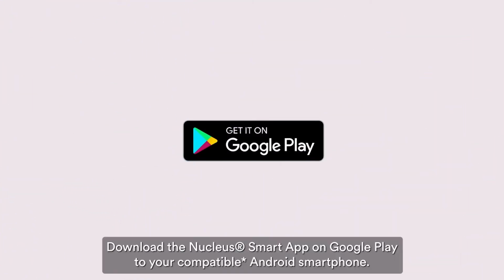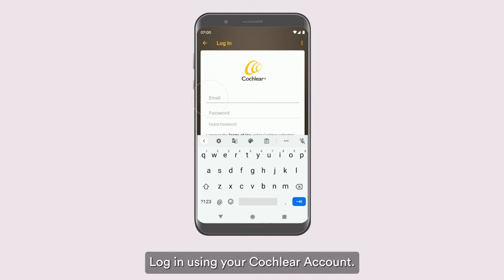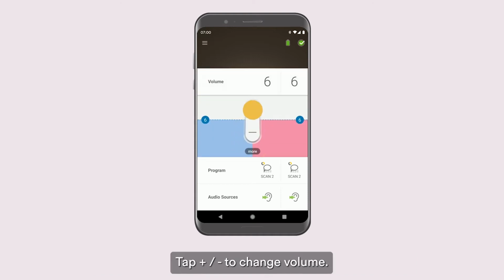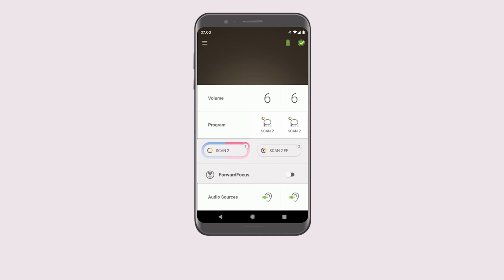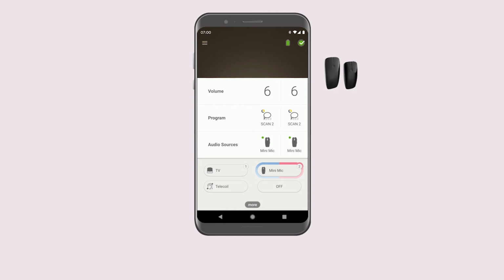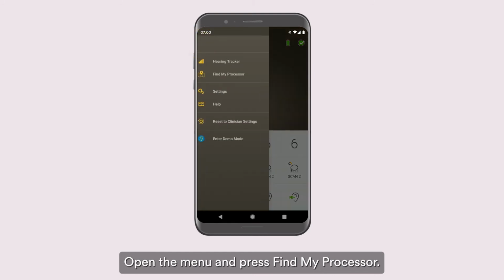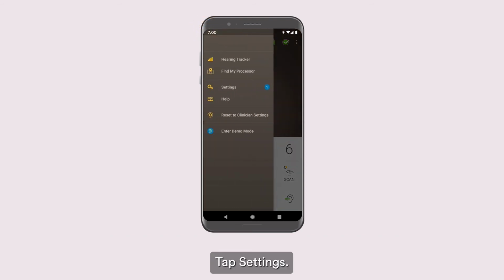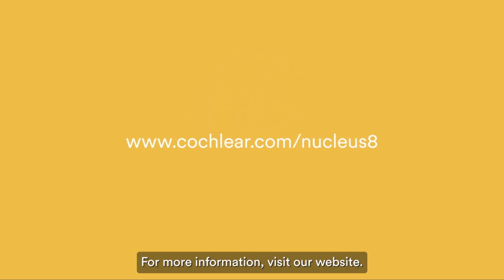Using Nucleus Smart App with a compatible Android™ device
With the Nucleus Smart App, you can easily manage your hearing experience as you go about your day. Conveniently monitor your hearing, adjust settings and build your listening skills so can you get more from everyday moments. Watch this video to learn more about using the app on your compatible Android device. For more device support videos, check out our full YouTube playlist